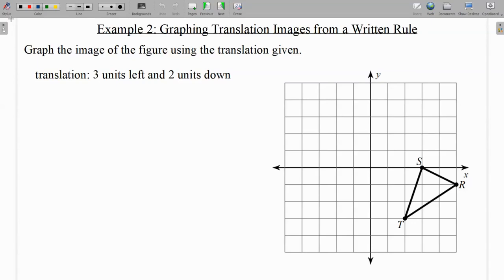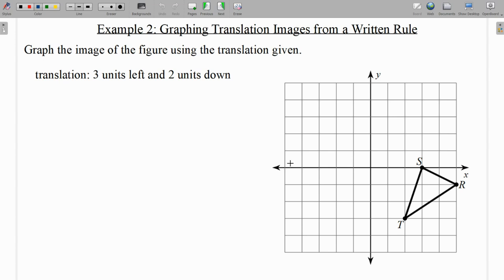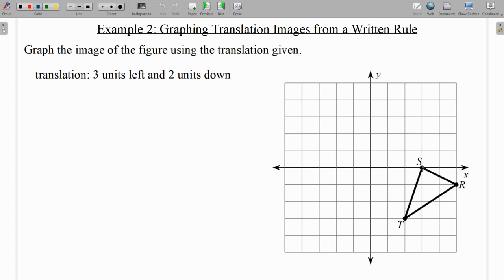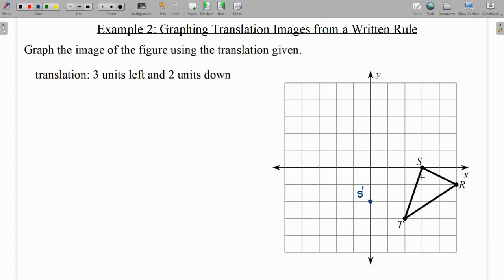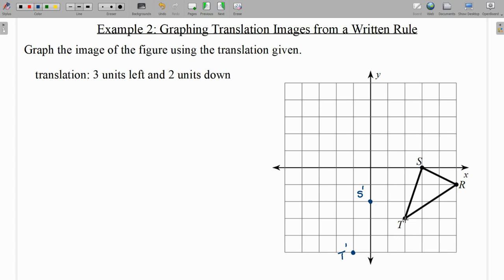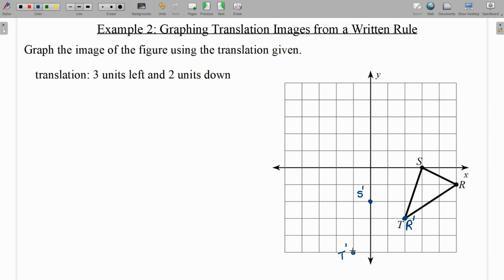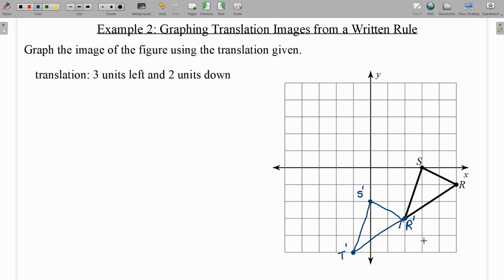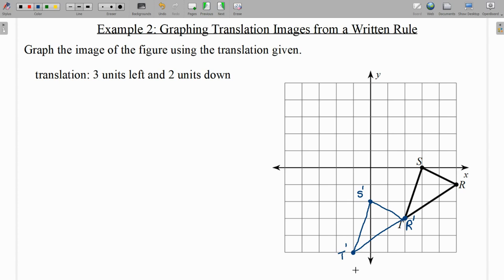Pre-Algebra Section 9.1 Example 2b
Translation from a written rule.
Segment by segment translation.